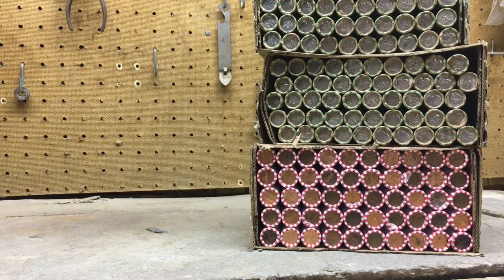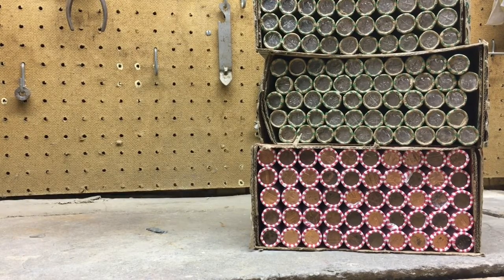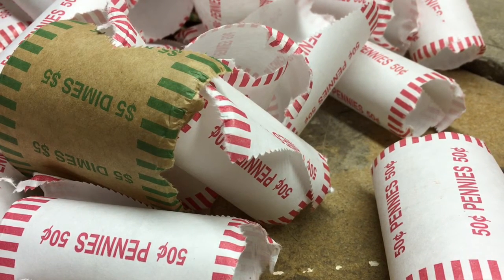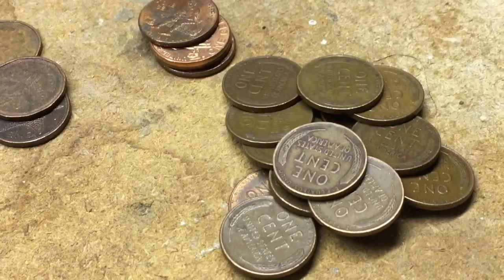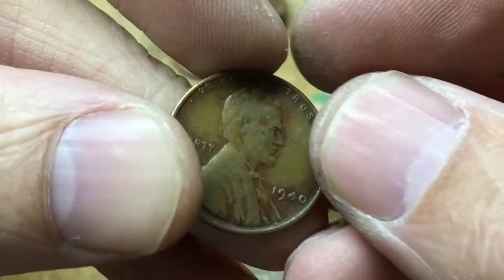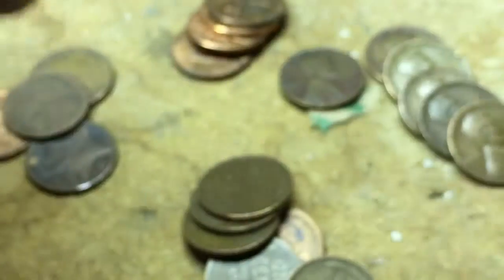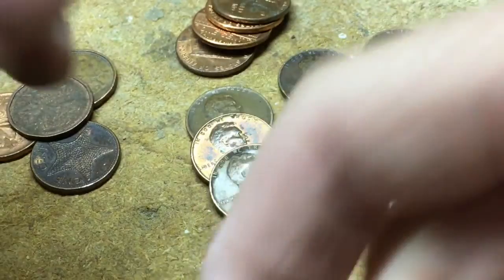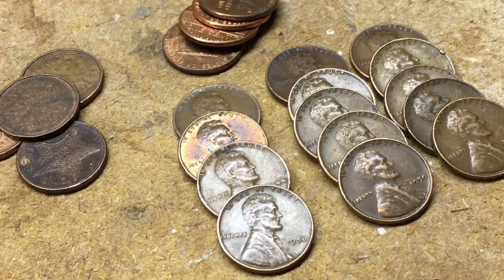Searching Dimes and Pennies!